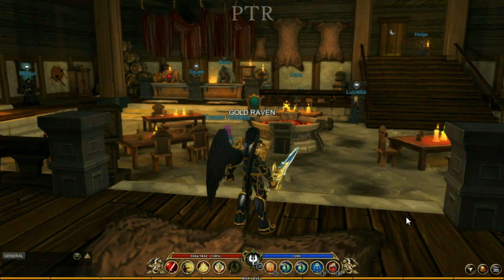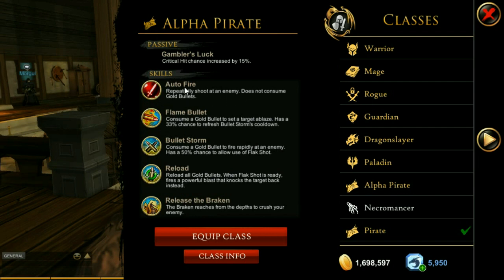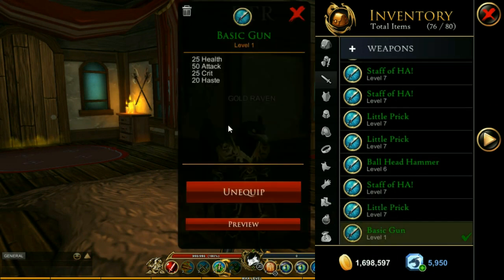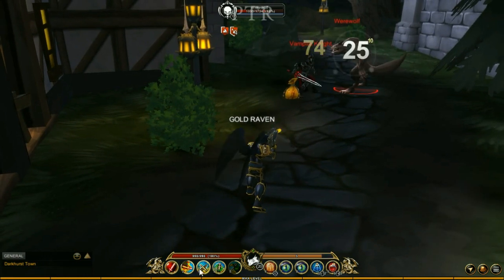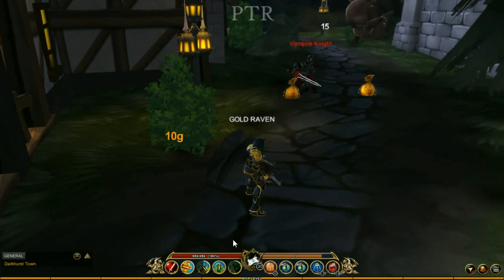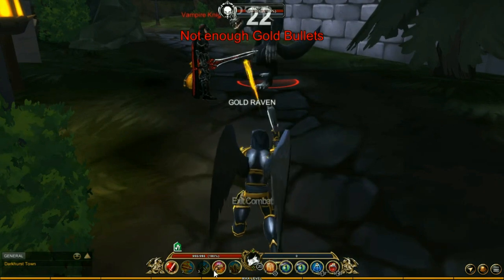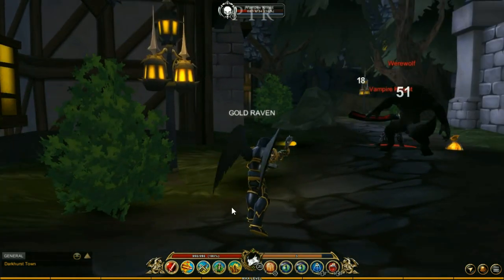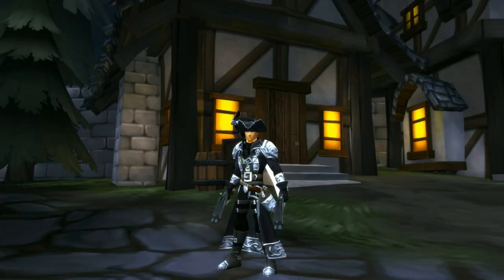AQ3D Alpha Pirate/Pirate CLASS Preview! AdventureQuest 3D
AdventureQuest 3D!